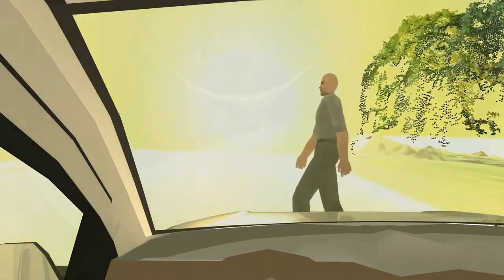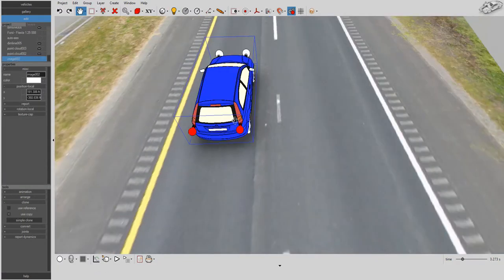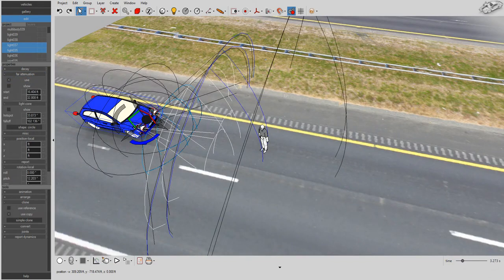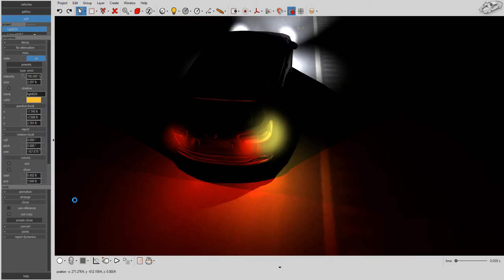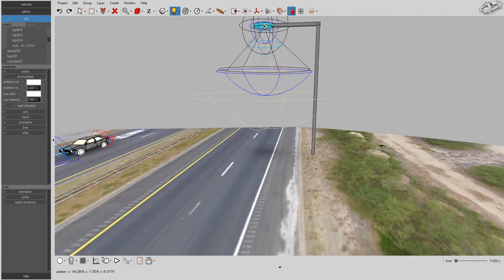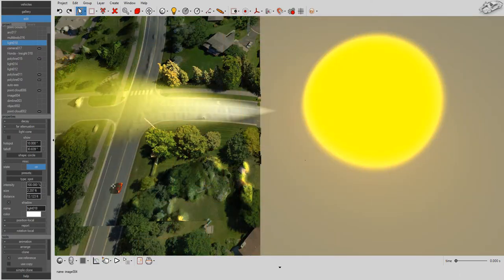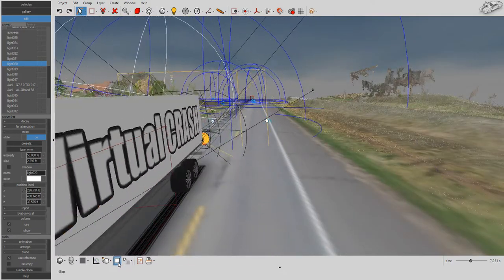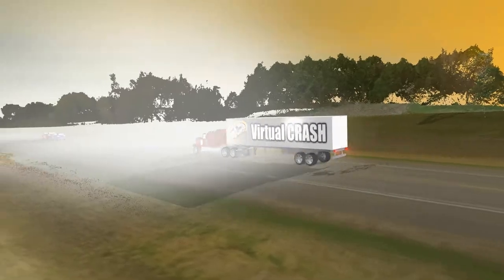Virtual CRASH 4 | Volumetric and Environment Lighting | Free Update